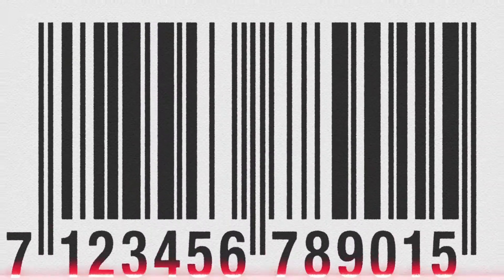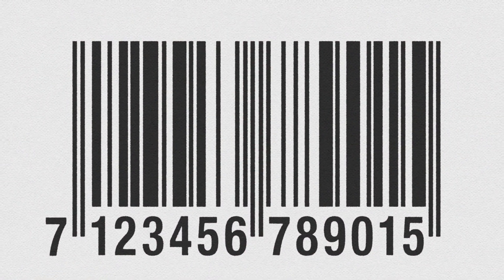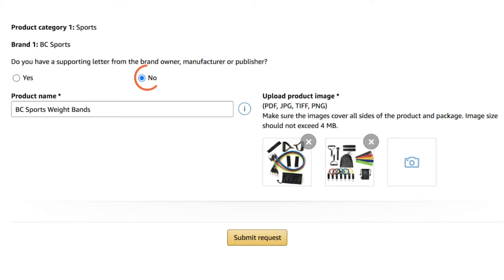What is a GTIN Exemption and How You Can Apply for It?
Learn from the AMZ Advisers team the dos and don'ts of selling on Amazon!

Every product needs an ID in order to be sold and bought through Amazon. With this information, you’ll find the process of registering and identifying your products much easier than you ever thought.
Now, even your handmade products can be shipped worldwide.